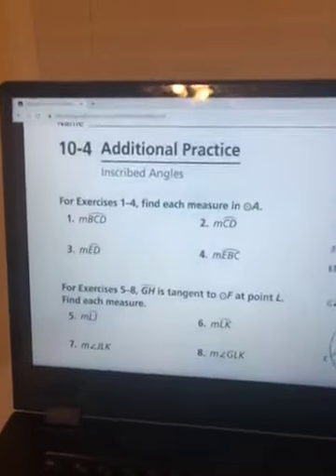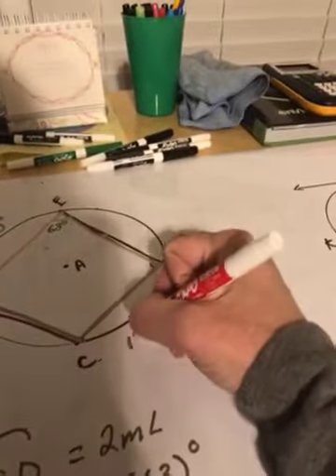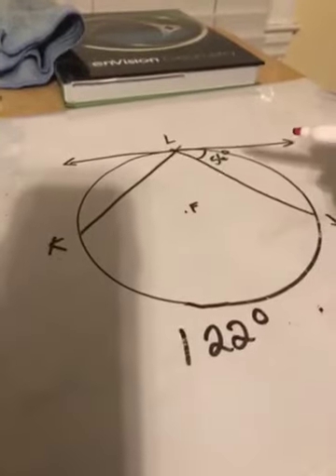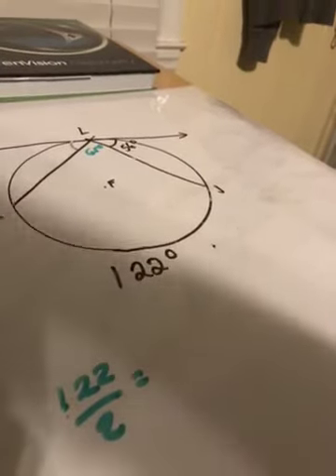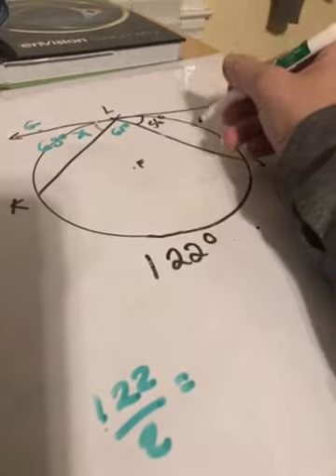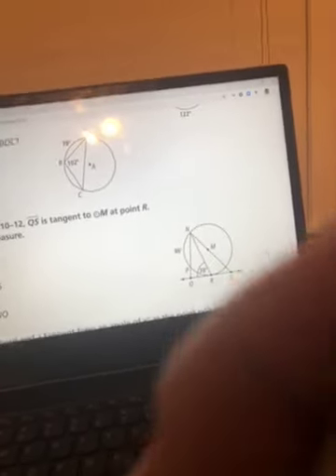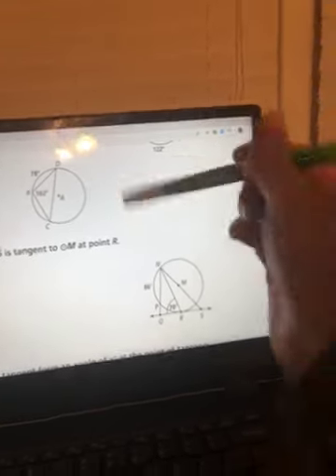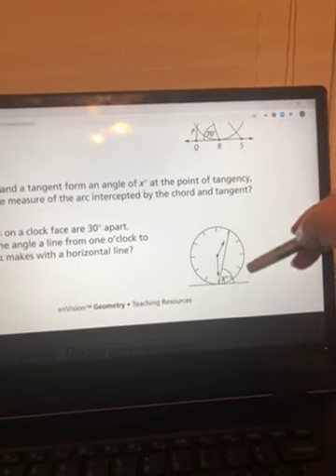10-4: inscribed angles